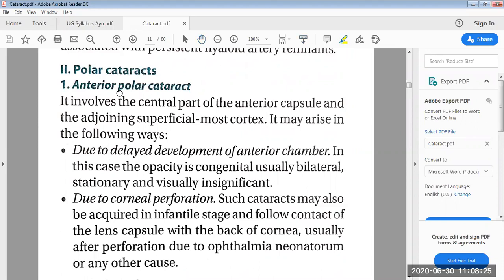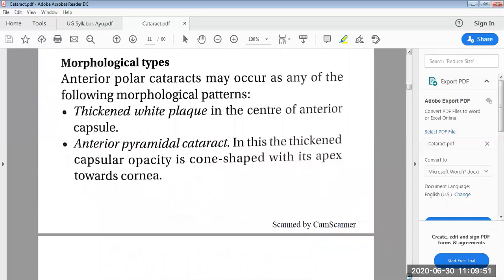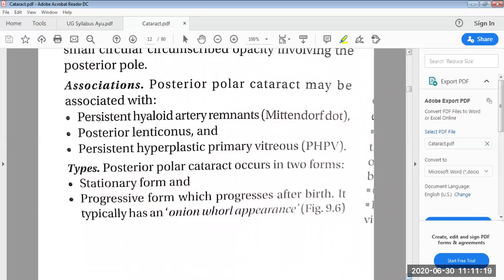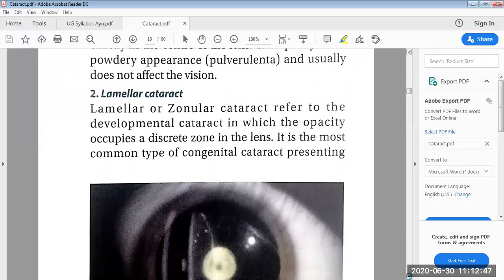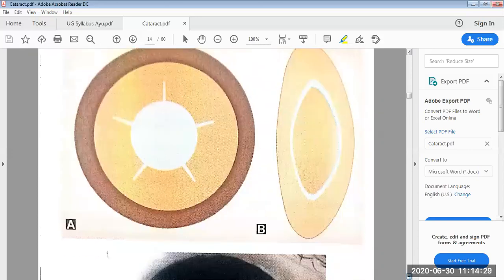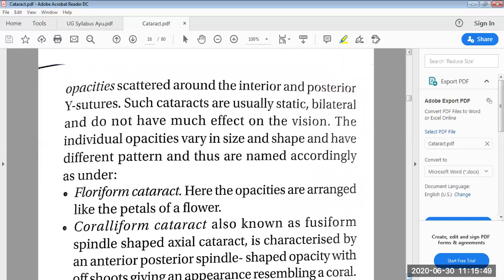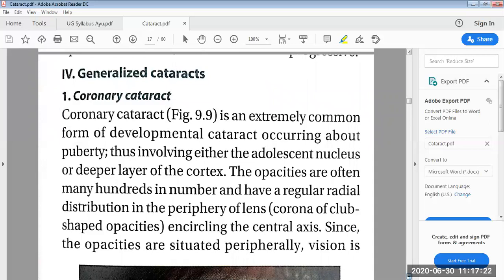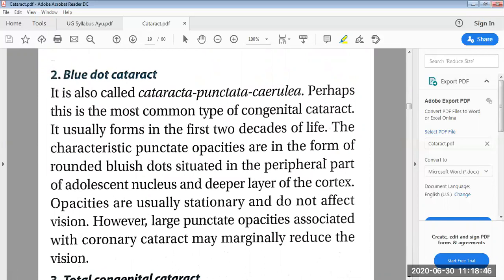JAYOTI VIDYAPEETH- CATARACT PART 2.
TOPIC NAME – - CATARACT PART 2.